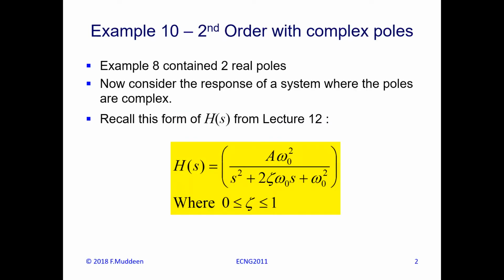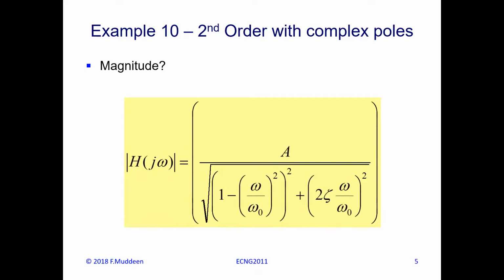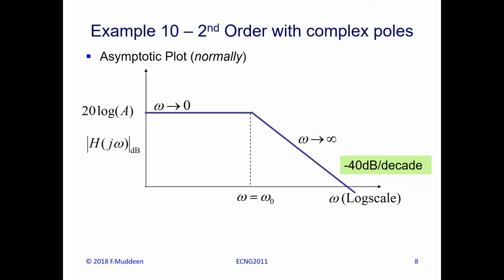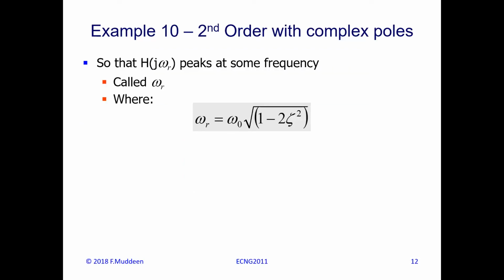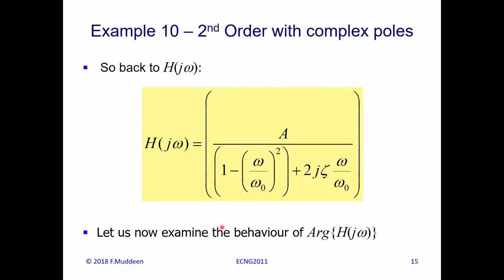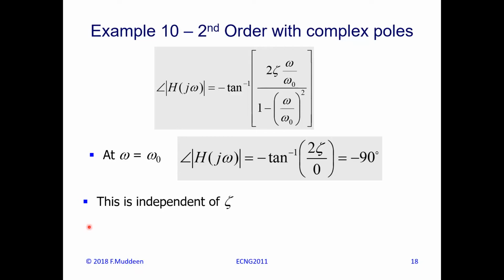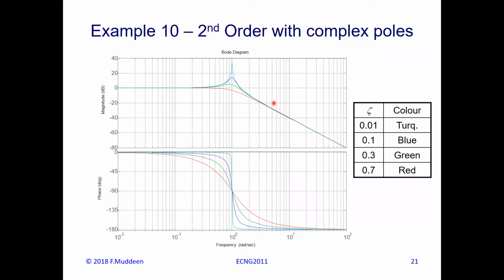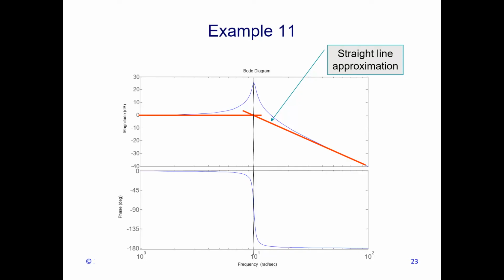SS Lecture 22 - Bode Plots 3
The last Bode Plot lecture